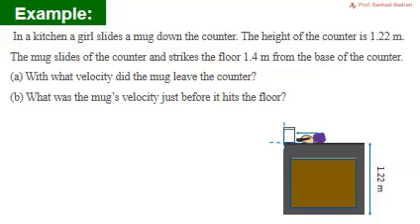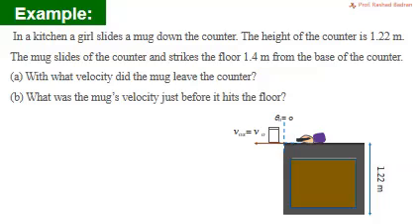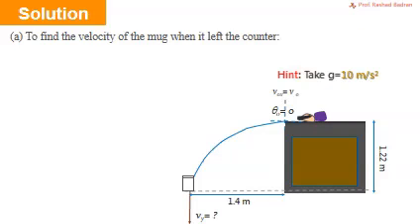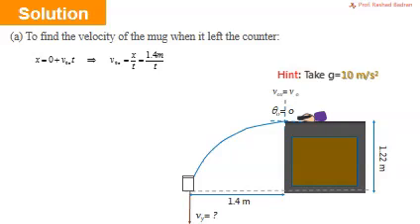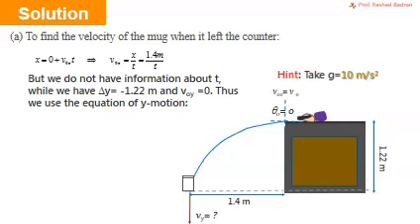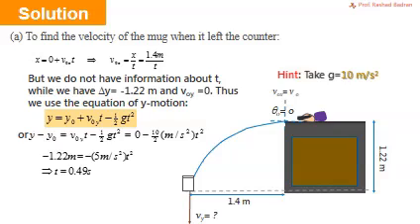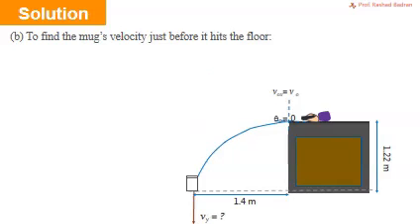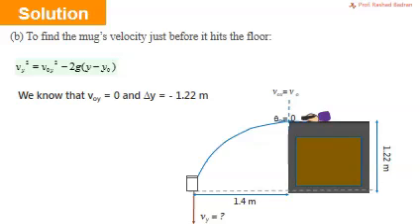2 D Motion P#8 Example 2 Projectile Motion Physics 101